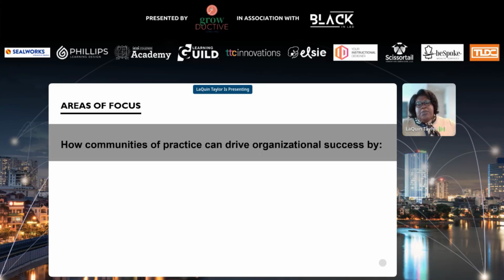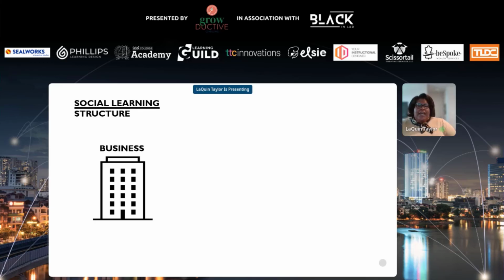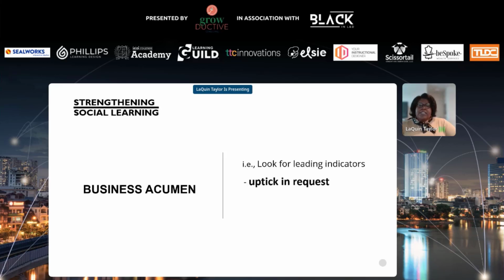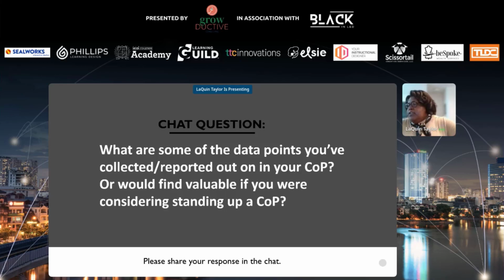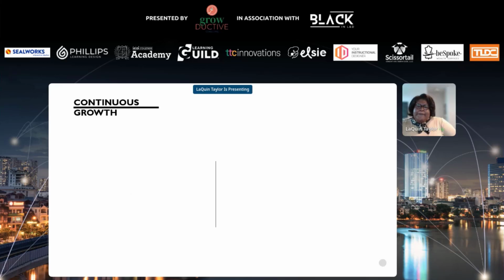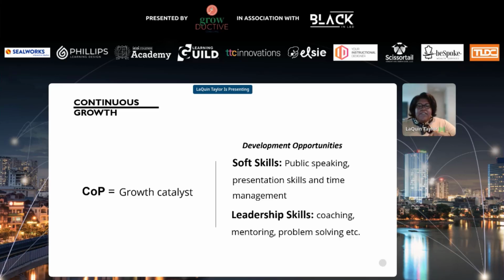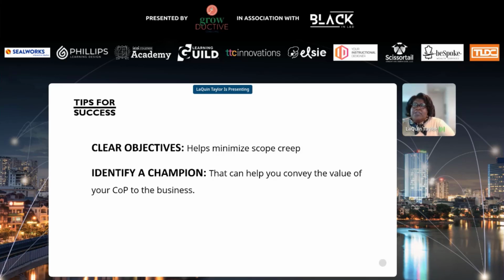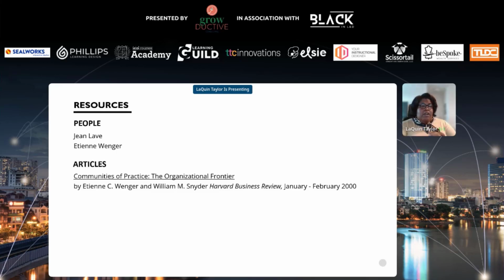Exploring Communities of Practice in the Corporate Setting| The Learning Exchange™ 2023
Join LaQuin Taylor as she demystifies establishing and nurturing valuable learning networks, known as Communities of Practice (CoP), within corporate settings. Far more than just "starting a group" and setting up meetings, CoPs serve as a powerful tool to leverage social learning and drive organizational success. In this session, LaQuin will guide you through the intricacies of Communities of Practice and demonstrate how you can harness their potential to strengthen social learning, improve collaboration, and promote continuous growth in your organization.

The Learning Exchange™ is a virtual conference that creates a space for knowledge sharing, discovery, networking, and growth, hosted and delivered by Black professionals.